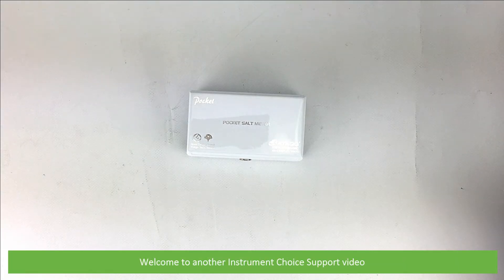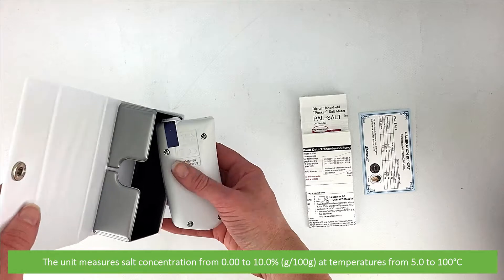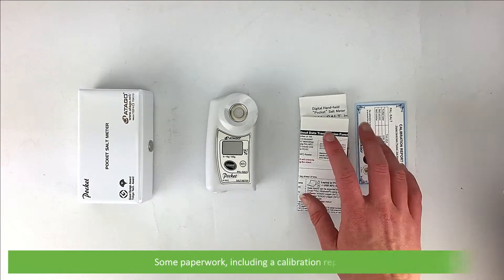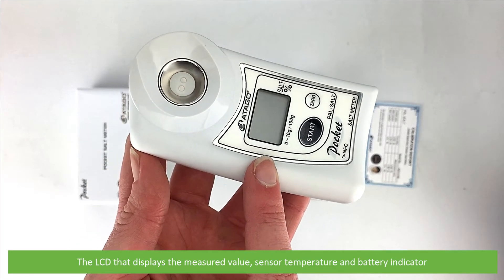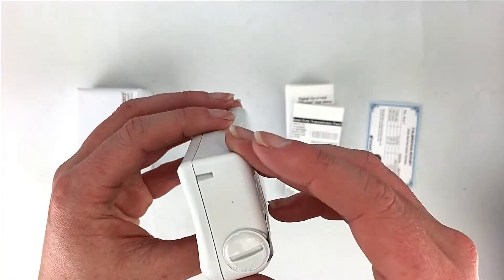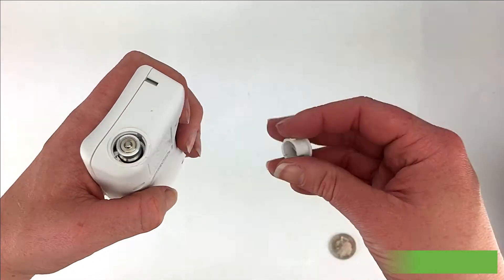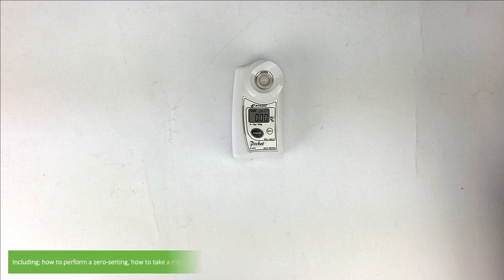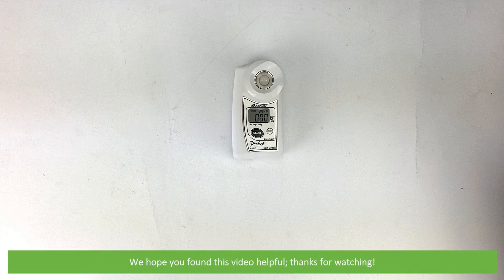Unboxing the PAL-SALT Digital Hand-held Pocket Salt Meter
In this video, an Instrument Choice Scientist introduces and unboxes the PAL-SALT Digital Hand-held Pocket Salt Meter.